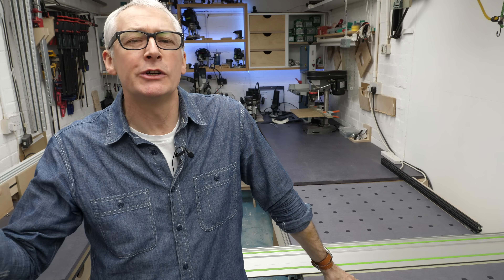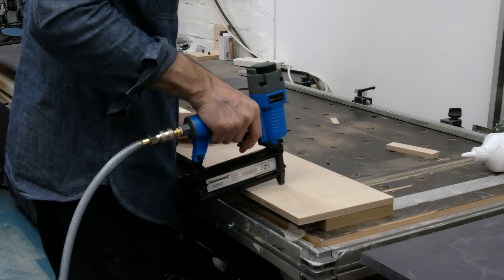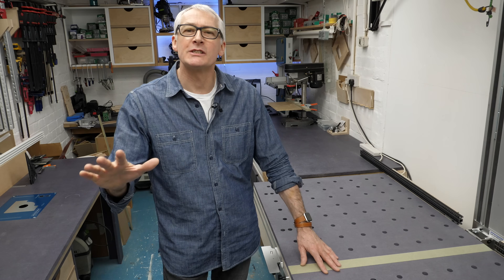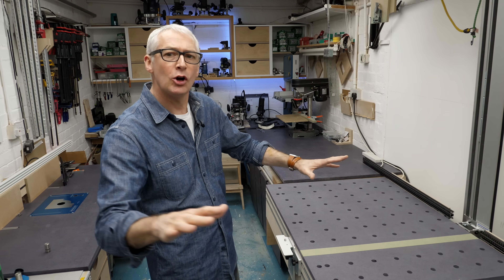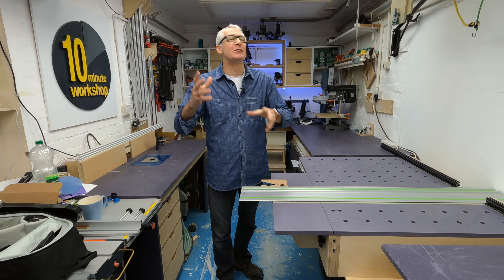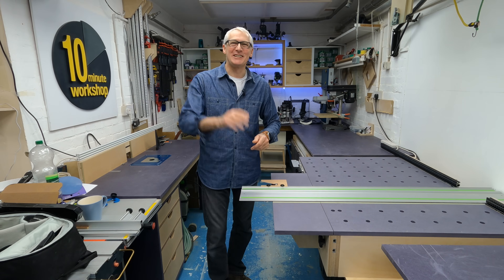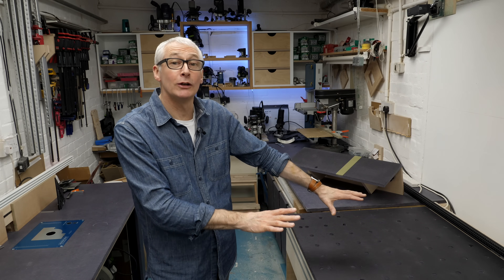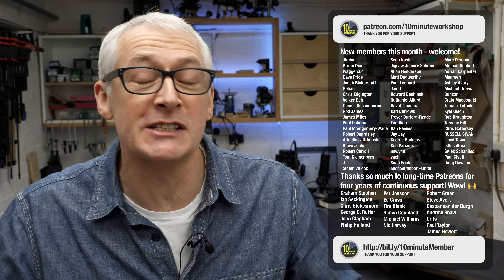DIY MFT with Ikea Curtain Track [video 487]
In this video I build my DIY MFT -alike using Ikea curtain-track and Birch plywood, amongst other things. Enjoy!

Thanks so much to Dave Stanton for stopping by for a chat about the Stanton Dog Stops.

Follow Dave on Instagram - @david_stanton_woodwork

Videos mentioned / of further interest

Ikea Vidga triple track

Because of the way the Festool catalogue works I can't link to the items directly, but the parts numbers are listed below, and if you search for those links should pop up for you to order them as spare parts.

497022 Support - this is the front rail support

497023 Support unit - this is the hinge part at the back of the MFT for the rail

472862 Profile - this is the MFT/3 aluminium profile

455242 Profile - this is the Festool 1080 aluminium profile

Other handy gear:-